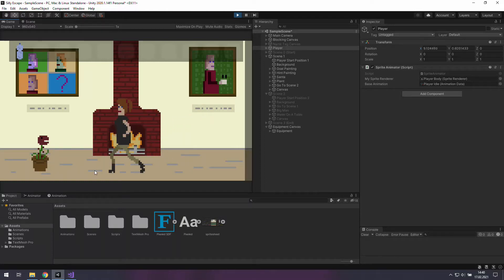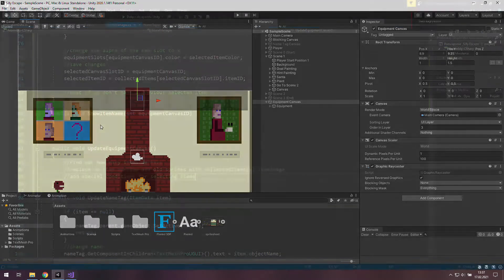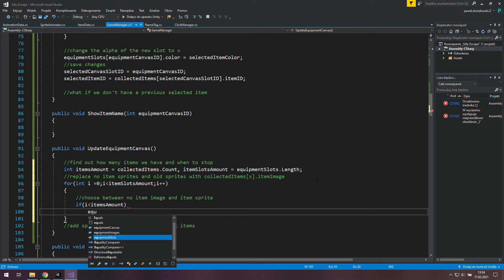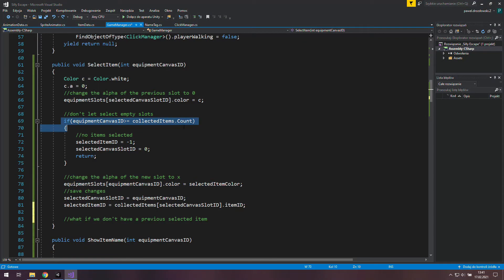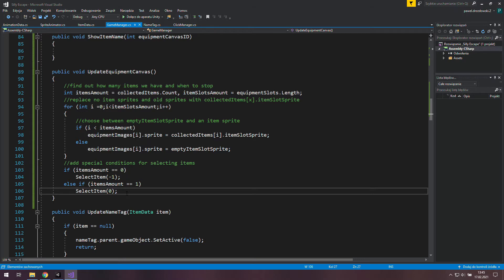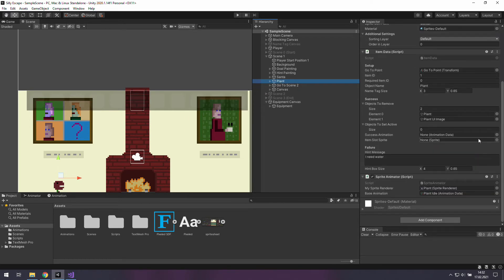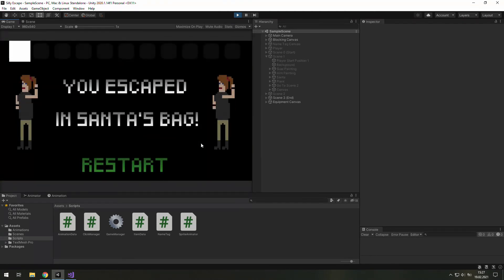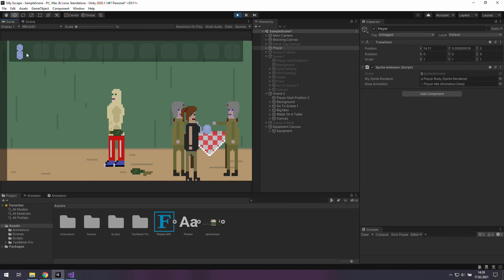Selecting and Using Items - Point & Click Unity Tutorial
In this episode we gonna show collected items in the inventory and update the game's logic. Now we want to check if we've selected correct item to do a given action.

⏲TIMESTAMPS
0:00 Introduction
0:13 Update Equipment Canvas
6:57 New Sprites & testing
9:52 What’s next

🎬Outro
ProductionCrate